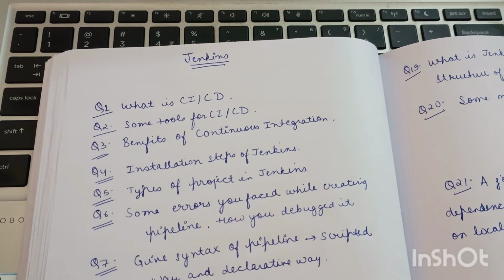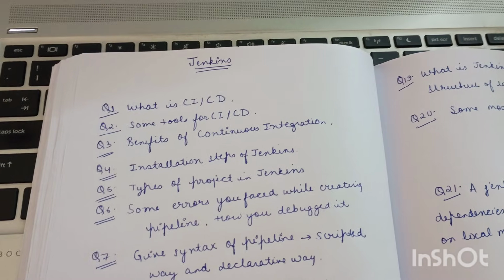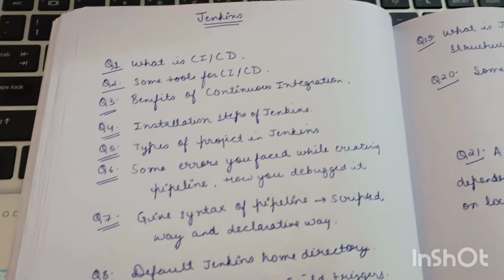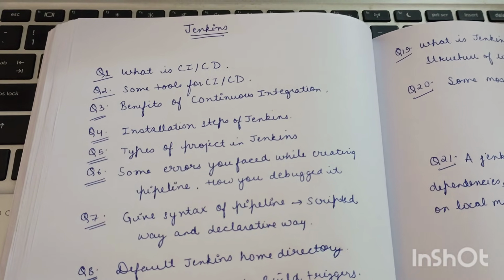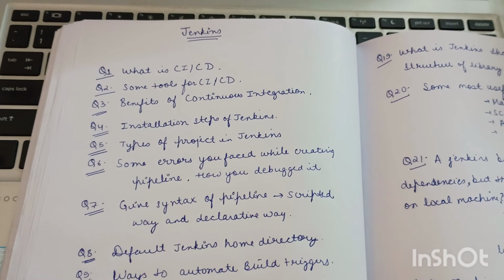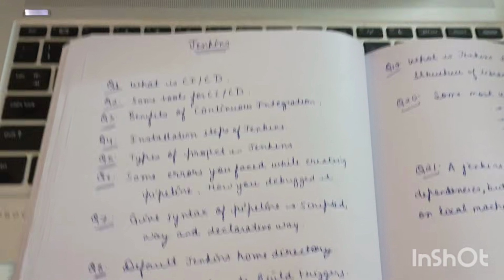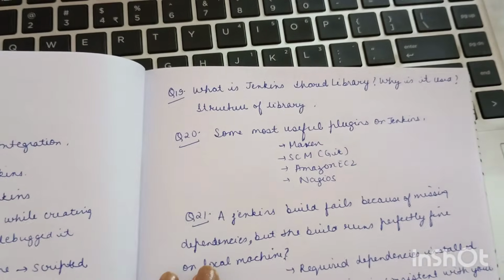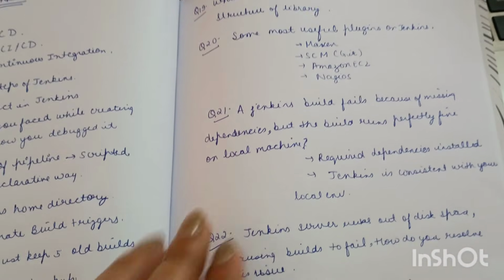DevOps Interview Preparation - Jenkins